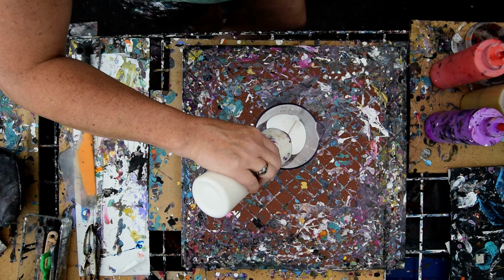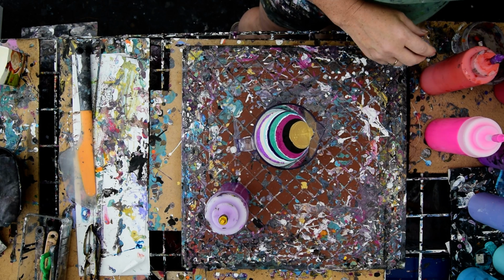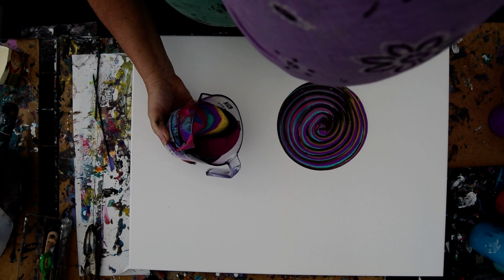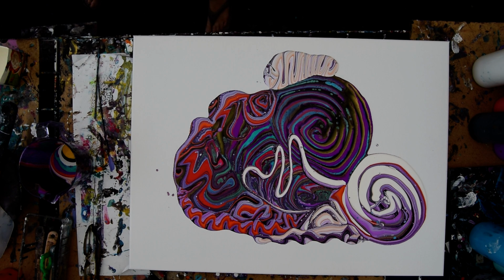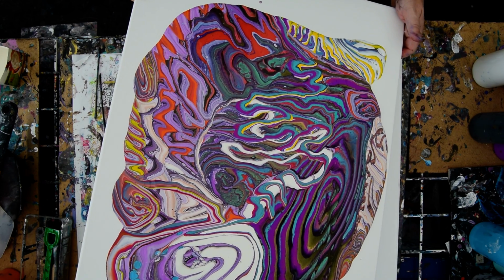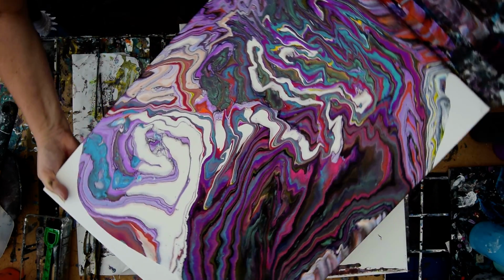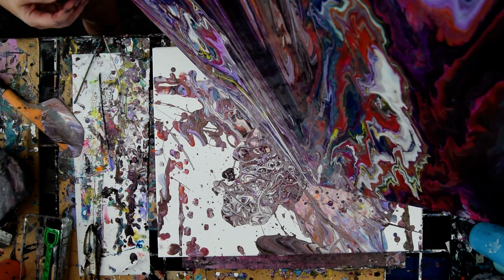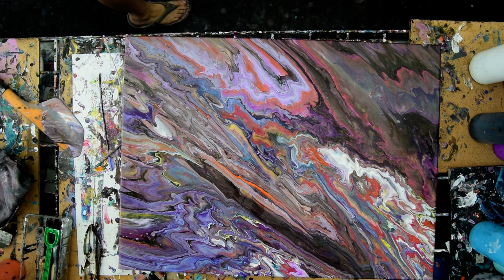A Ring Pour Misadventure Part1, Fluid Acrylic Pouring #3229-8.1.18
I begin with an 18"x24" stretched canvas. All the paints I use are acrylic paints mixed with additives to help them flow more easily. All my colors are stored and mixed in squeeze bottles for ease of use. I layer many colors inside a measuring cup all on one side and pour them out, I pour out a large stripey ring and then in looping ribbons of paint referred to as a "Traveling" ring pour. I tilt the canvas allowing the paint to flow and spread. And at first it is interesting and then I don't like it at all and I allow much of the paint to flow off. The results of the save are in Part 2.

My "pouring" mixture or "recipe" is simple and starts with 2 parts (estimated) GAC800 from Golden added into any acrylic paint color 8 parts (amounts are always estimated). This starts the mixing process. Mix the paint and GAC thoroughly. Next, I add my mixed Floetrol and (half) DecoArt pouring medium. (Shake it first every time!) The truth is, lately, that's my go-to. I add the same (or more) ounces as the first two ingredients and mix everything thoroughly. The consistency is usually medium "body" weight, but other weights are usable with minor adjustments.

To mix, if you use squeeze bottles as I do, add a marble and shake your paints every time before you use them. All my acrylic paints are mixed in advance and contained and stored in squeeze bottles. If you are not using squeeze bottles, I suggest using a container that has a lid. I have often used the 4oz size plastic deli containers, and the paint keeps for a long time in them, but you still will have to stir before using the mix again because the Floetrol and other flow agents will rise to the top between uses.  None of my acrylic paint has any added silicone. To create the pearlescent effects seen in most of my artworks, I use Golden's Iridescent pearl "Fine" added to colors. By "eye" until I am pleased with what I see.